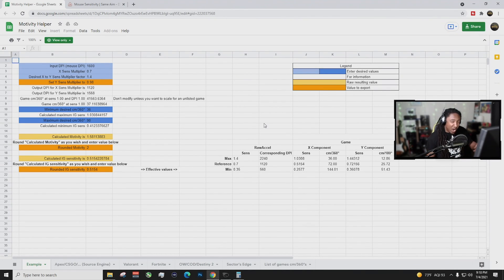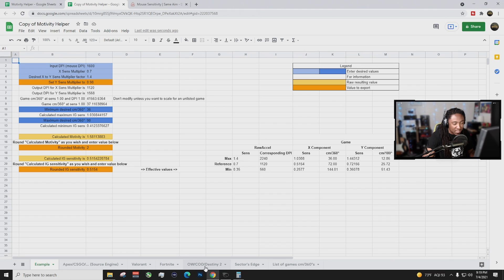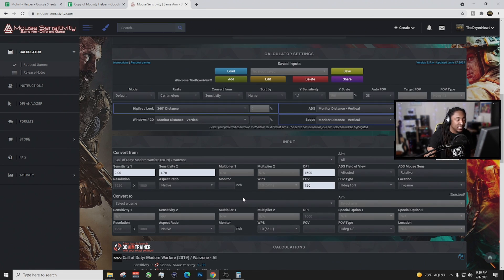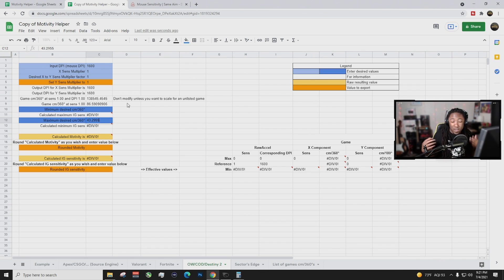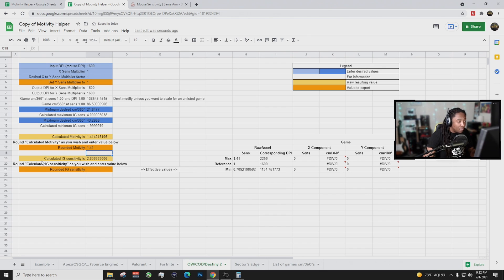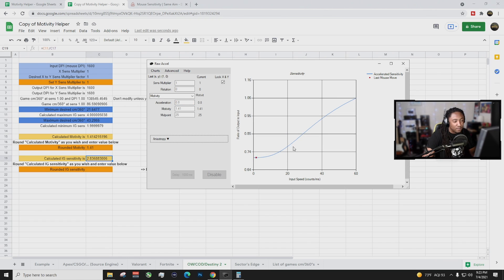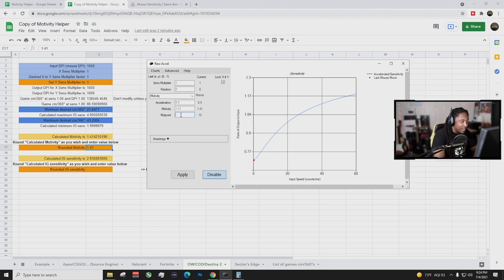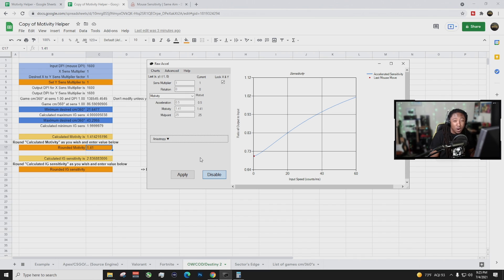How to get aim assist on mouse kinda - Mouse accel motivity guide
here is the link to the spread sheet for mouse accel make sure you watch the video to understand how to use it.

mouse settings:
sensitivity 2

controller settings:
Sensitivity 6/6

Equipment:
Stream pc - Intel i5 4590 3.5GHz
Ram - 16Gb

Equipment:
Microphone: Blue Yeti usb
Capture Card - Elgato hd60s
Mouse: Logitech g502 and gpro wireless
Webcam: Logitech c922
Keyboard: Ducky One 2 Mini mx Cherry Switches